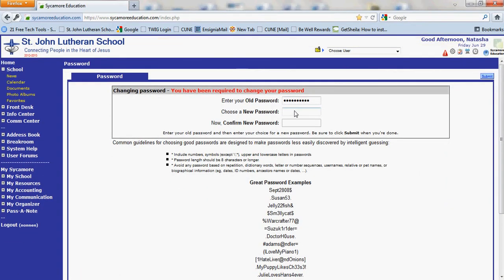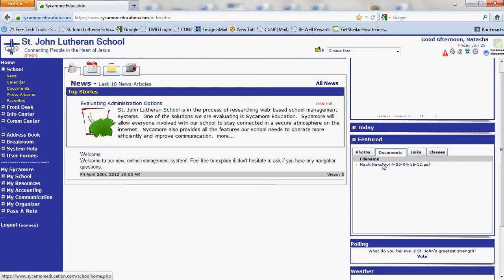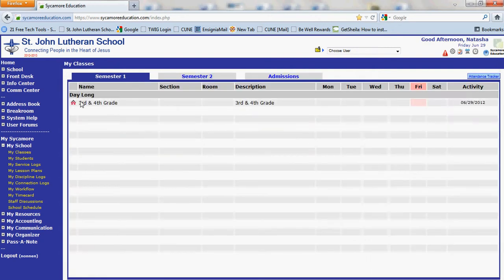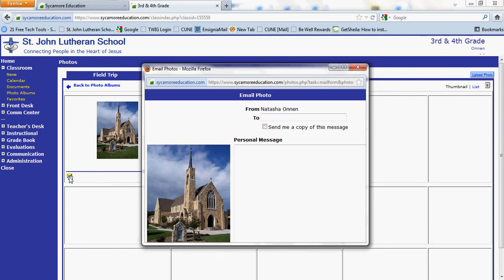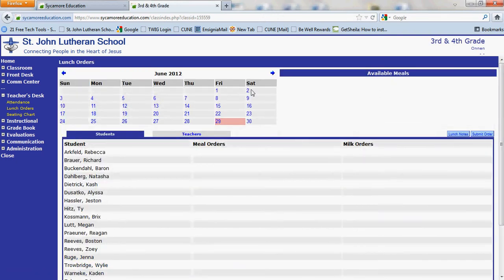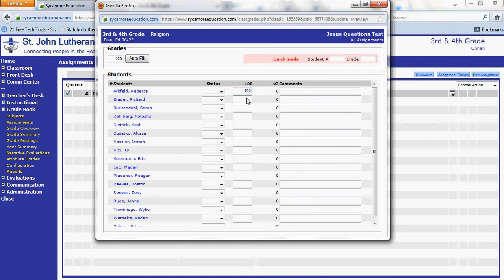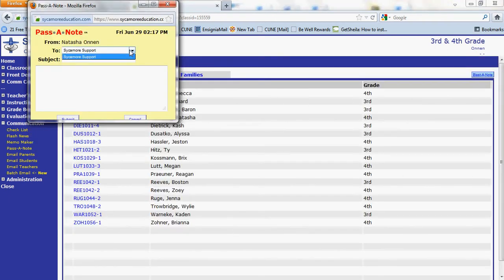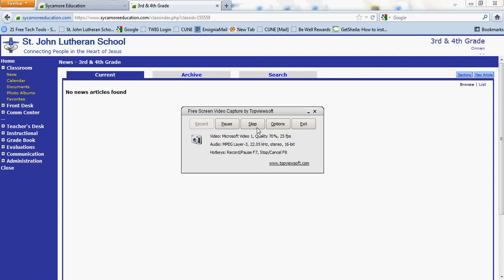Sycamore Intro To